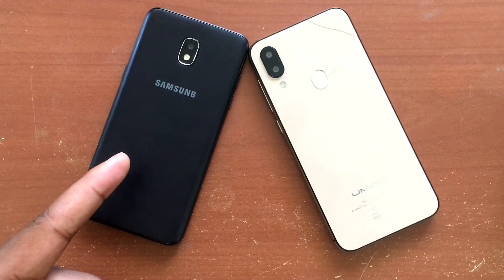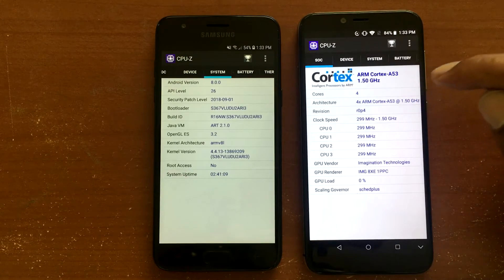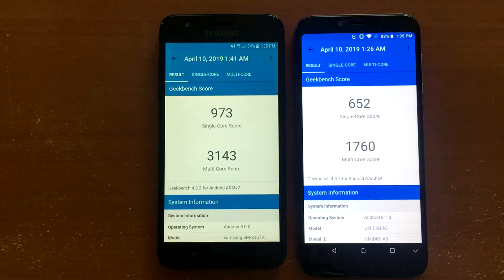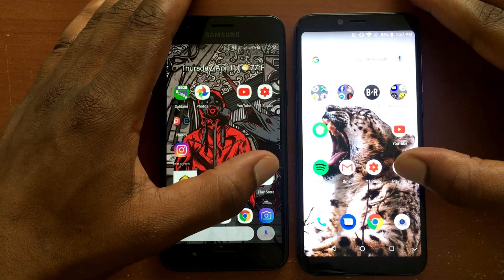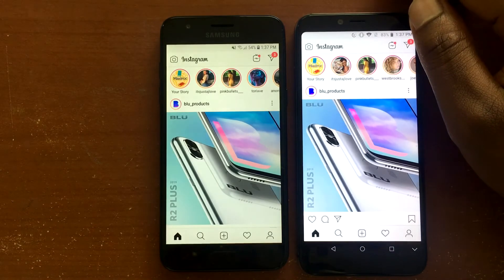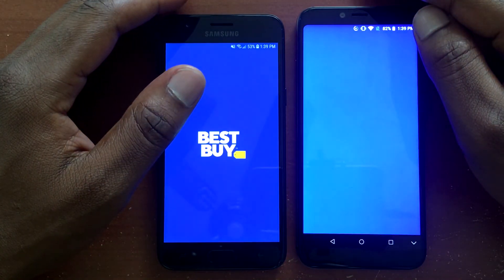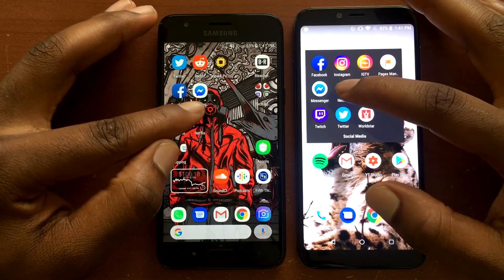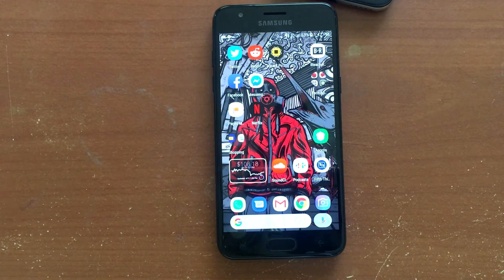Samsung Galaxy J3 Orbit, Umidigi A3, Speedtest.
Buy the phones now:

J3 Orbit
Screen Protector

Umidigi A3
Screen Protector